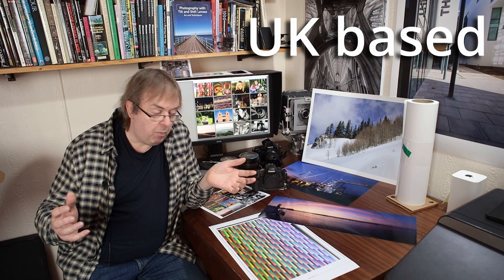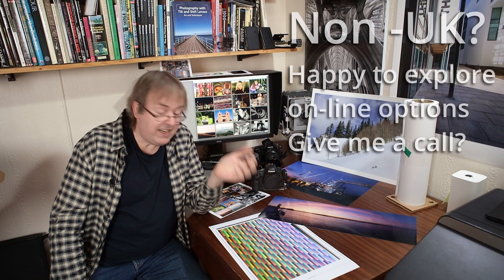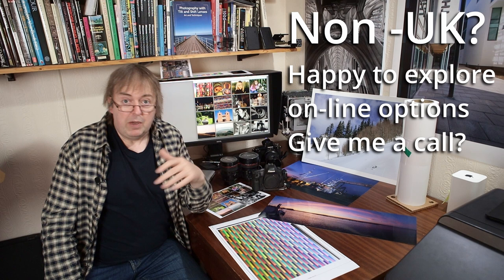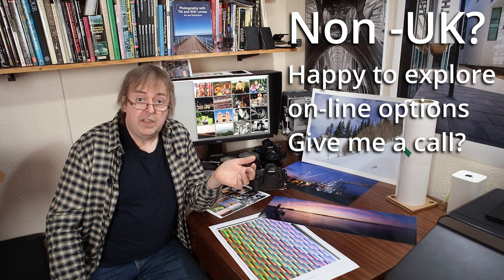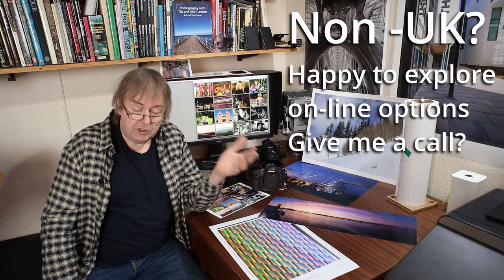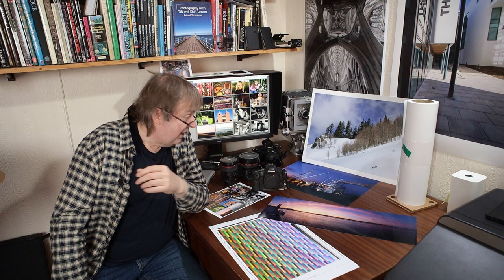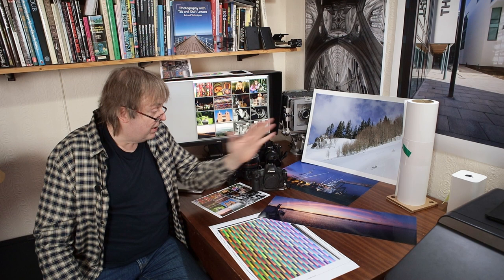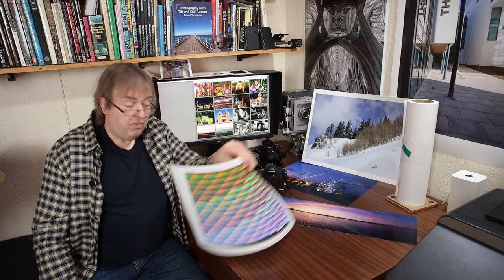Photography talks for clubs, societies and shows, by Keith Cooper.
Keith Cooper's live [UK] talks and presentations for camera clubs and photographic societies. Topics include printing, photography, colour management, architectural photography and tilt/shift lenses.

For overseas, I'm happy to look at on-line events, interviews and collaborative projects.